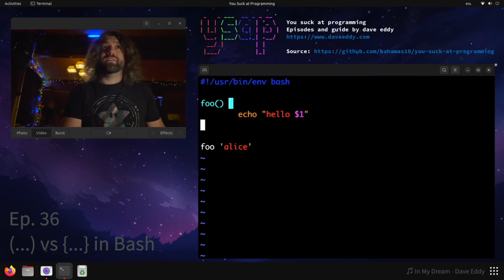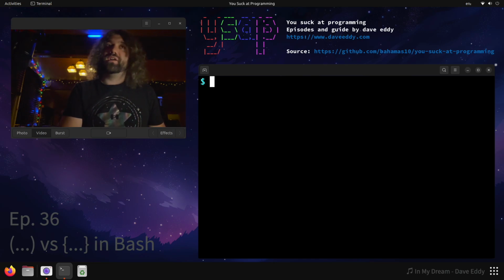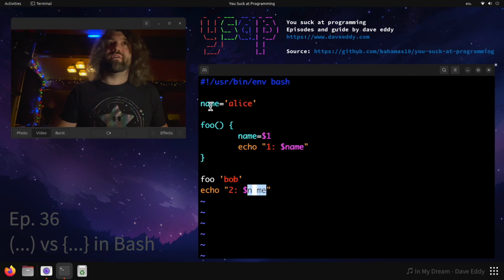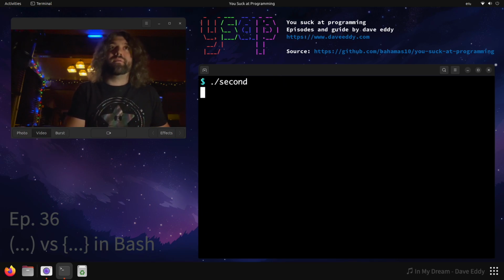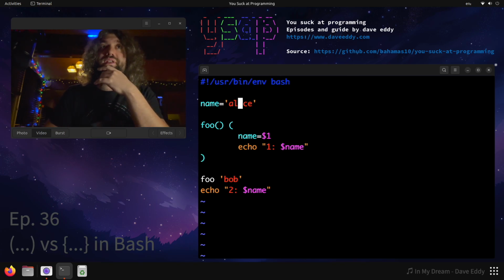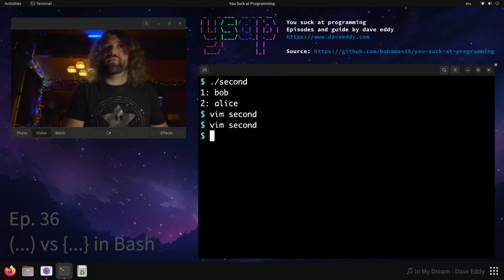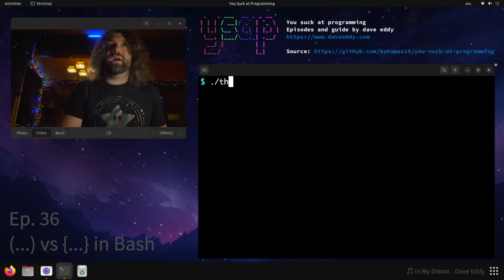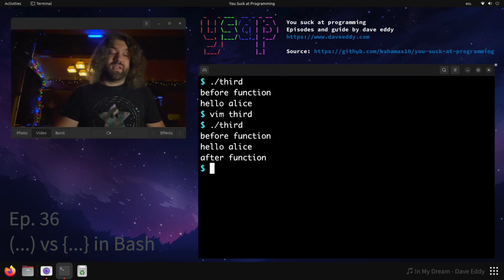Parenthesis vs. Curly Braces in Bash Function Declarations - You Suck at Programming #036